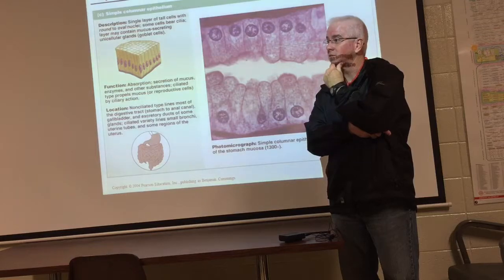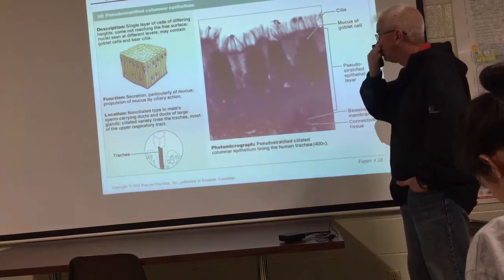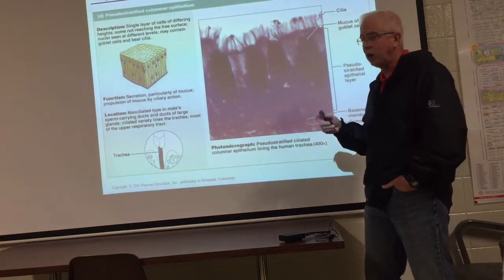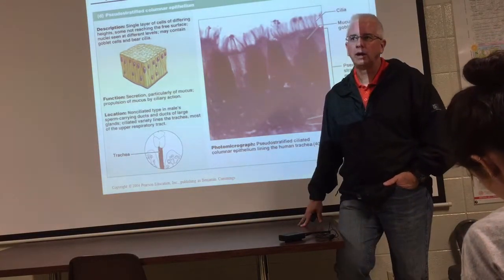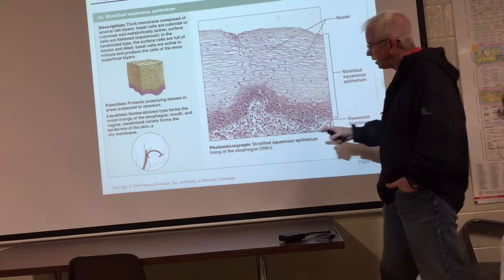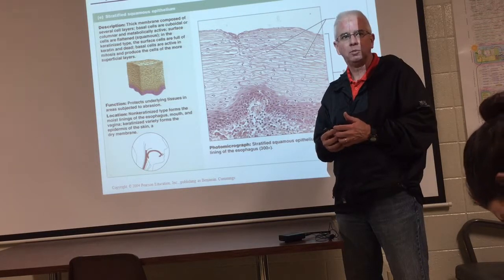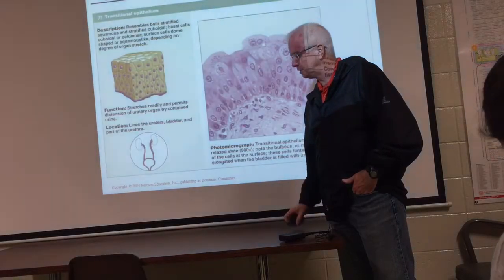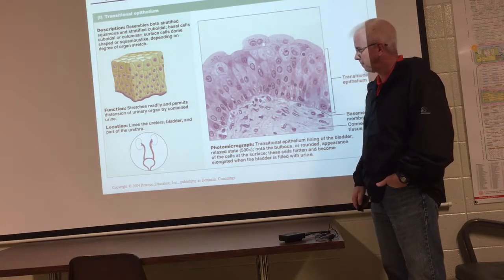Anat Aug 28 C